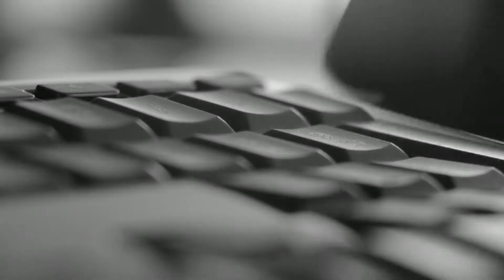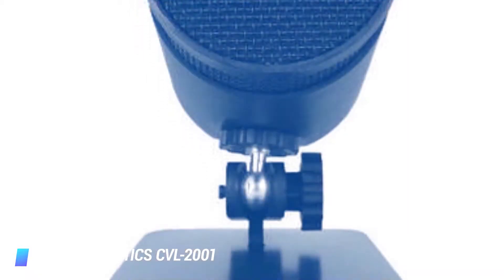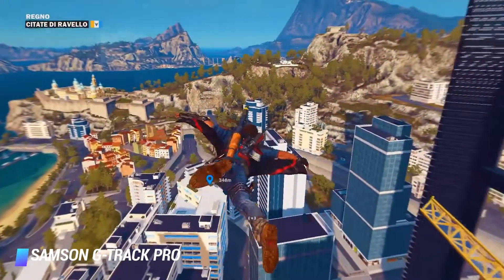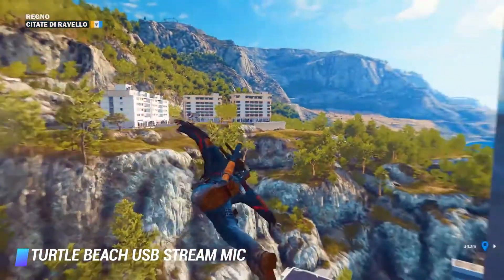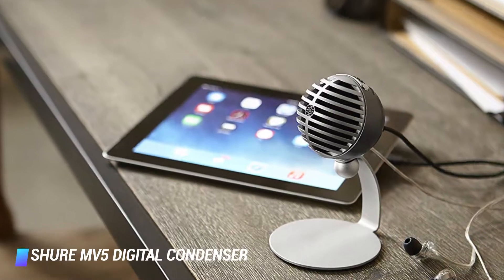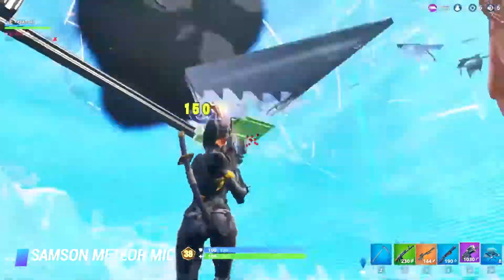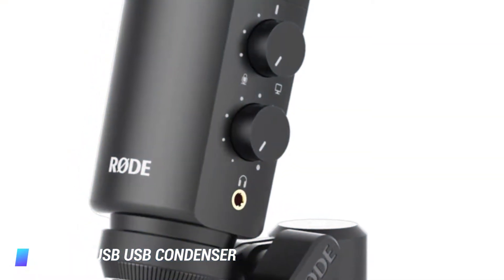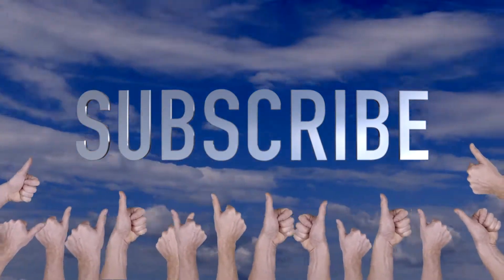Best Microphones for Streaming in 2025 - What is the best Mic for Streamers?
Top 10 best Mics for streaming fortnite
V-MODA BoomPro Microphone ⭐️
Cyber Acoustics CVL-2001 ⭐️
Samson G-Track Pro ⭐️
Audio-Technica AT2020USB+ ⭐️
Turtle Beach USB Stream Mic ⭐️
Shure MV5 Digital Condenser Microphone ⭐️
Samson Meteor Mic ⭐️
Razer Seirēn Elite ⭐️
Rode NT-USB USB Condenser Microphone ⭐️
Blue Yeti USB Microphone ⭐️